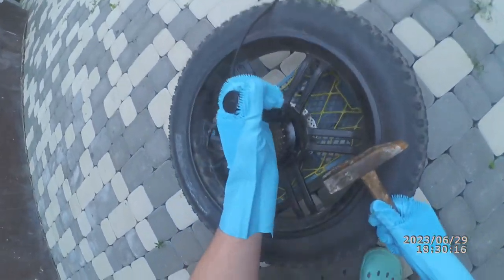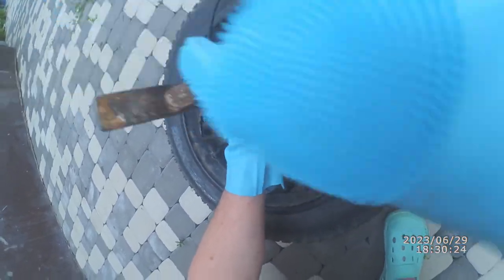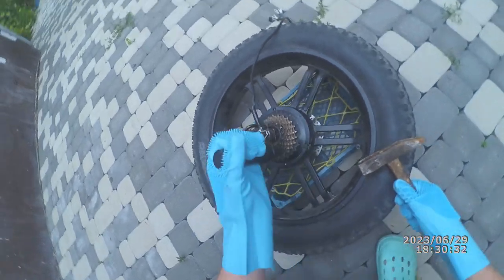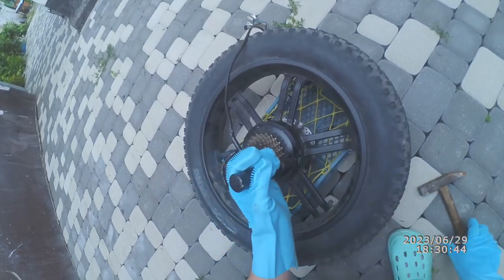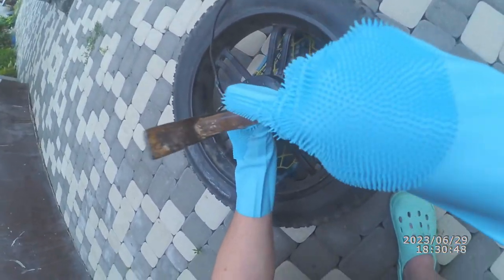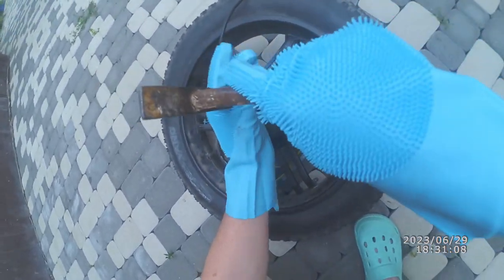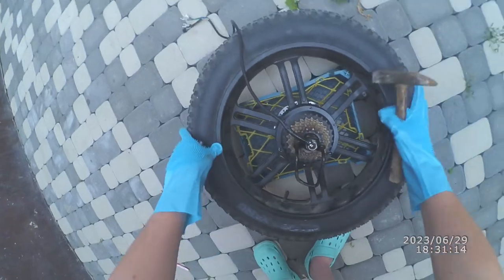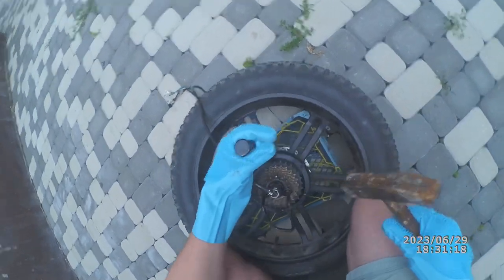Unscrewing a stuck subborn ebike motor screw with an impact screwdriver tips and tricks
You can make those rare №8 screwdriver bits yourself!